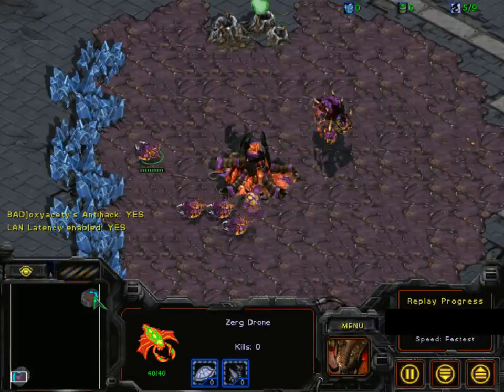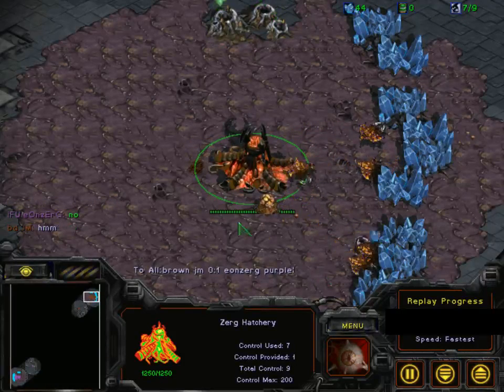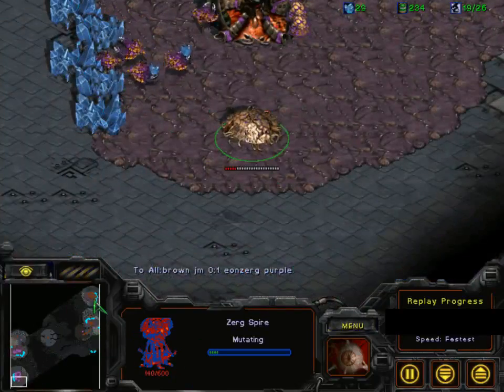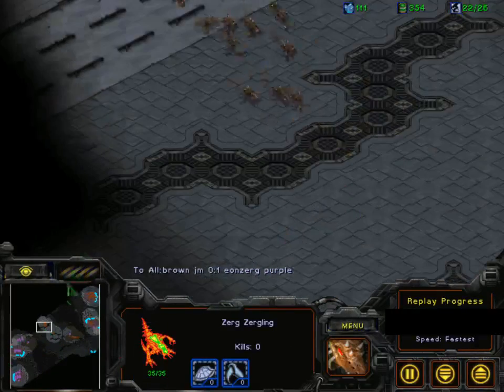Defiler.ru Tour #49 Ro16 ifu.eonzerg_vs_bd.jm_g2